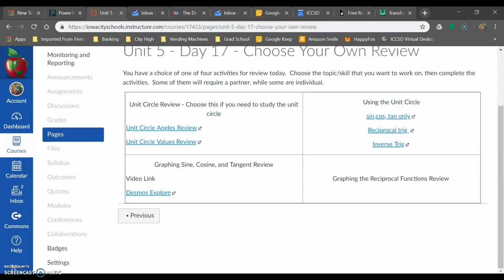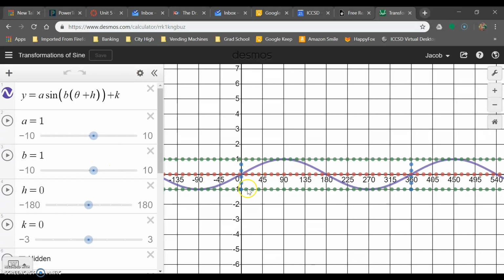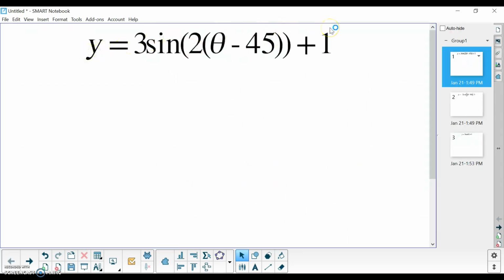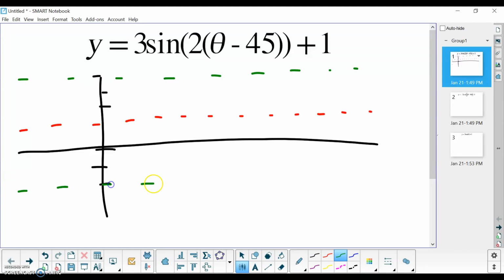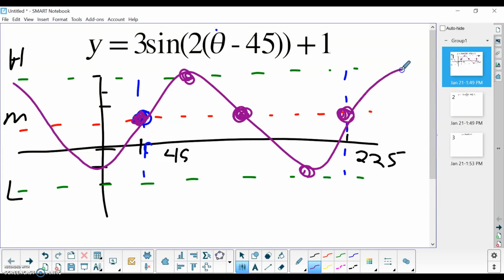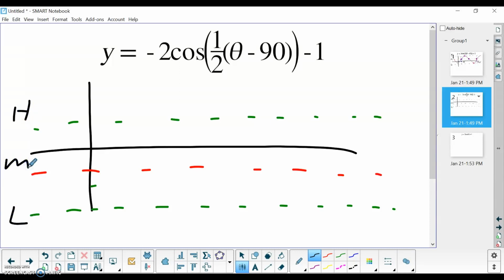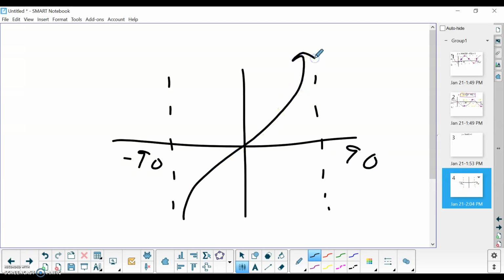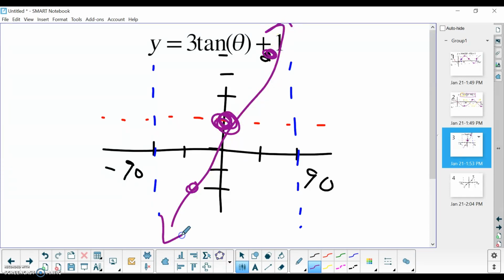Graphing Trig Functions